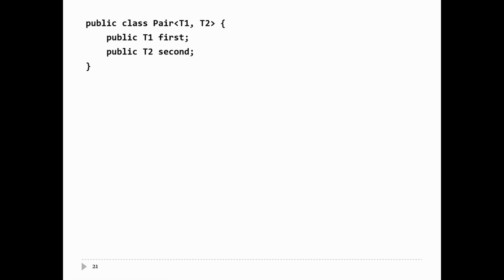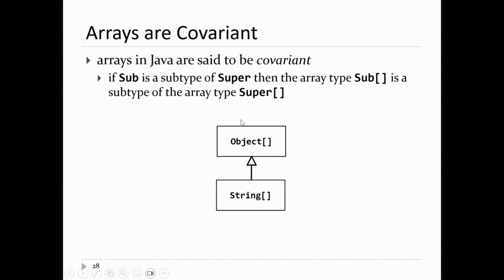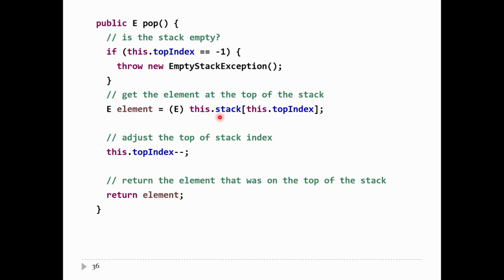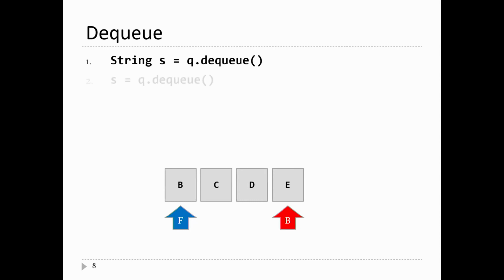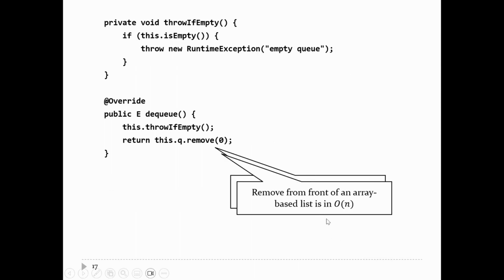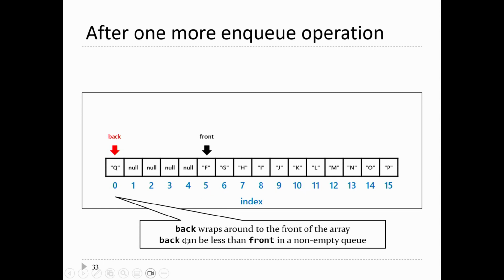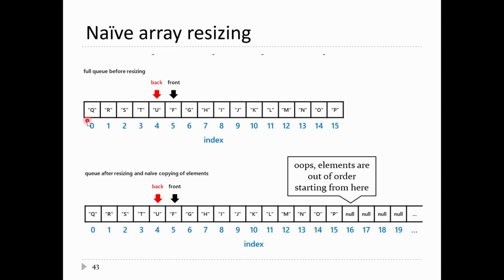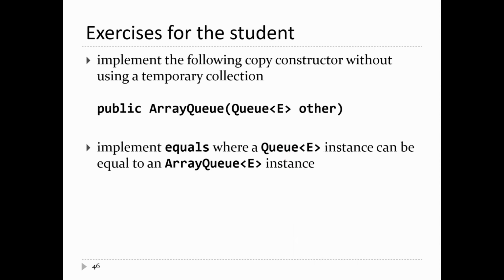2023-12-01 CISC124: Generics (array-based stack and queue)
Generics (array-based stack and queue)